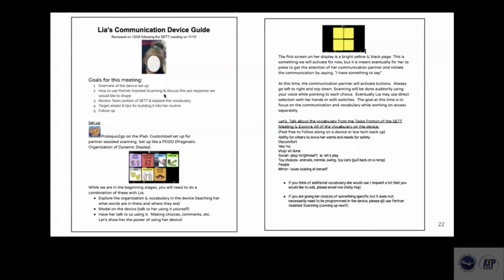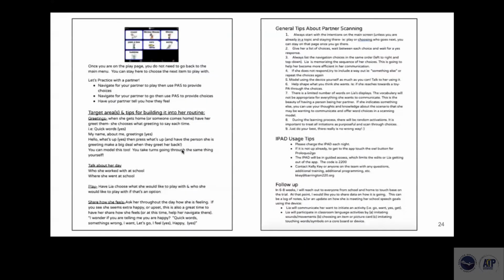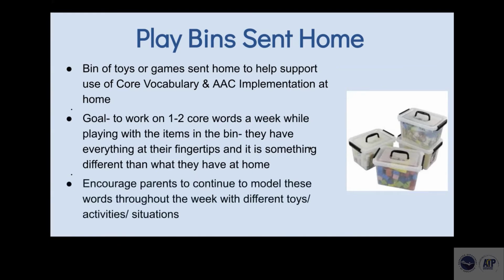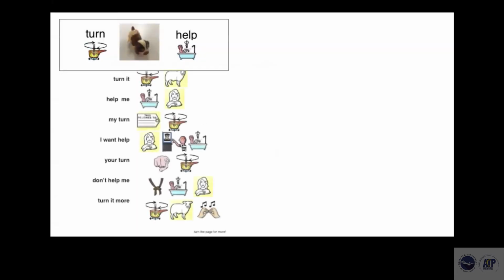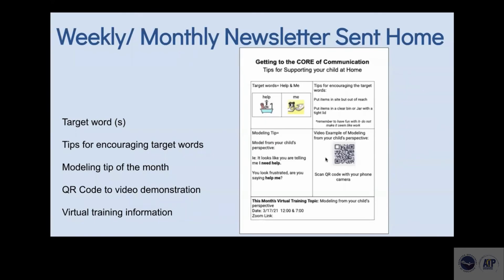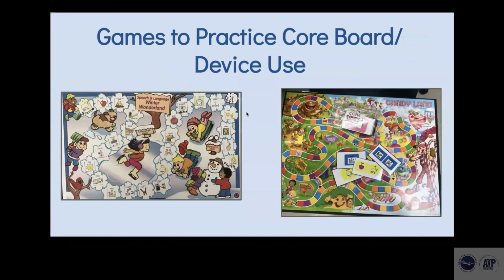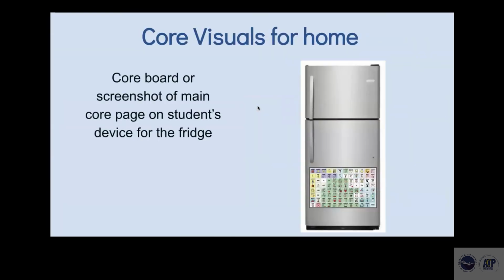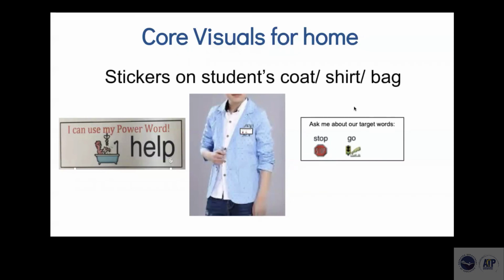Tips for Increasing Family Involvement Series - Resources with Kelly Key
This session provides participants with a variety of resources to provide
parents that have children that use AAC. Examples include newsletters,
games, toy bins, visual supports for home and more.
Learning Outcomes
● Participants will increase their repertoire of resources to provide
parents to increase their knowledge and comfort level with modeling
AAC.
parents to increase their knowledge of their child’s AAC system